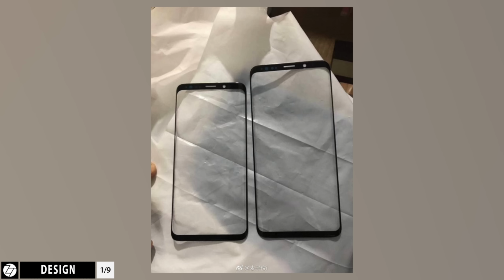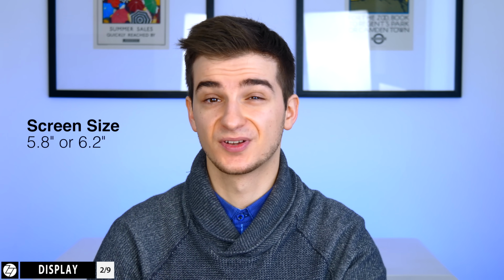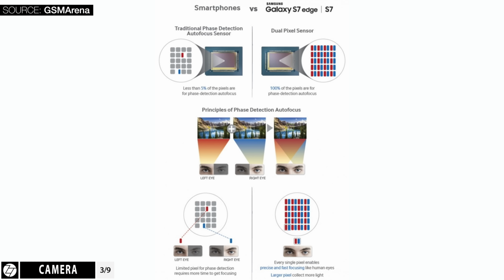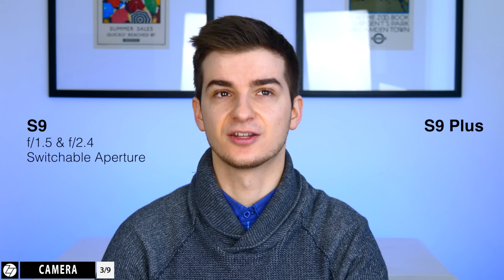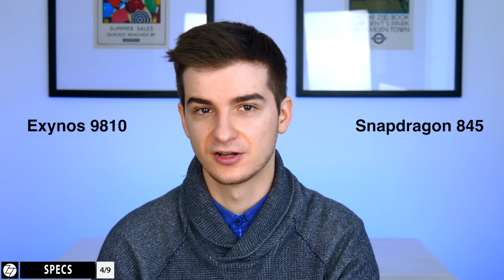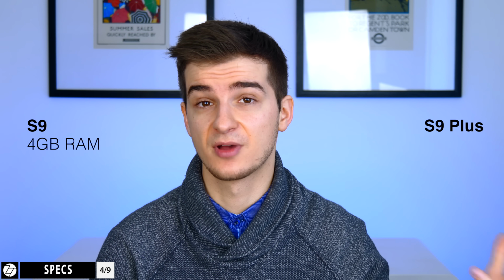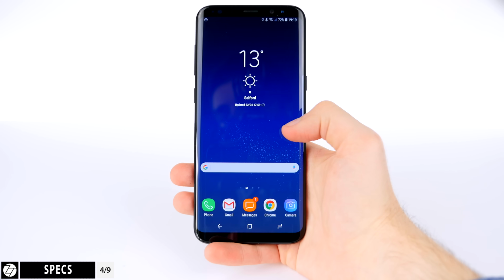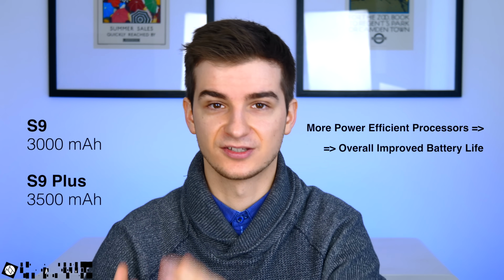Samsung Galaxy S9 - FINAL Leaks & Rumors!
Samsung Galaxy S9 - FINAL Leaks & Rumors covering Design, Display, Specs, Camera, Special Features, Storage, Battery, Release Date & Everything You Need to Know!

MORE EPIC videos:

ALL Samsung Galaxy X - Leaks & Rumors episodes!

ALL Samsung Galaxy S9 - Leaks & Rumors episodes!

ALL iPhone 2018 - Leaks & Rumors episodes!